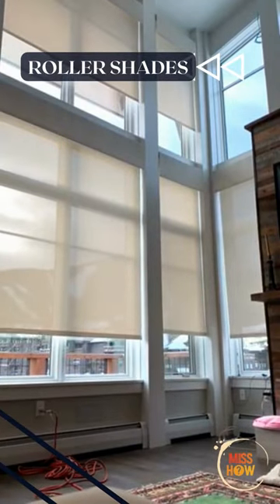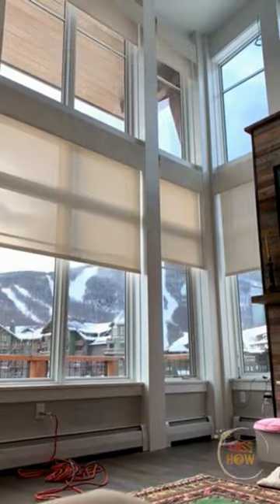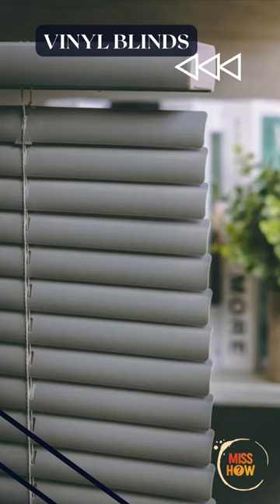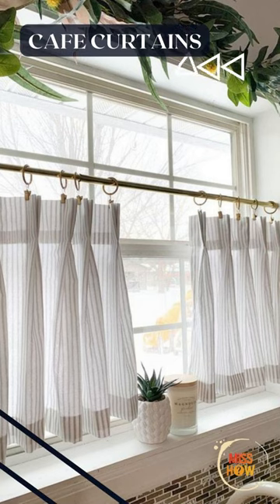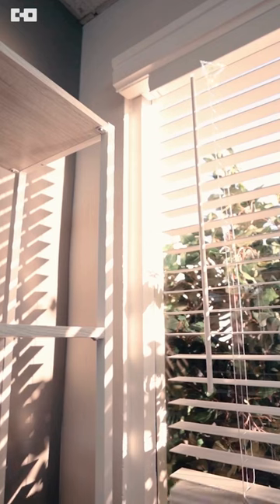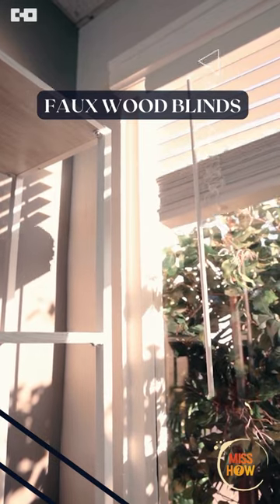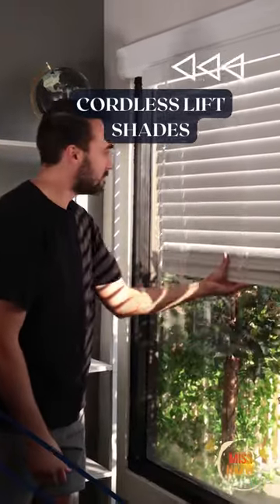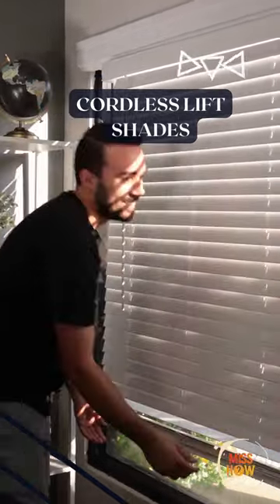5 Modern And Budget Friendly Window Treatments - Classy and Practical Options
Roller Shades: simple, versatile, and cost-effective with a range of patterns and colors to choose from.

Vinyl Blinds: durable, moisture-resistant, and easy to clean, available in a range of colors.

Cafe Curtains: a classic look that can be dressed up or down, suitable for kitchens and bathrooms.

Faux Wood Blinds: a more affordable alternative to real wood, offering the same warm and natural look.

Cordless Lift Shades: a convenient and modern option, available in a range of colors and fabrics, suitable for homes with children or pets.